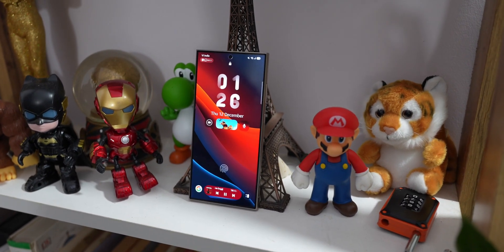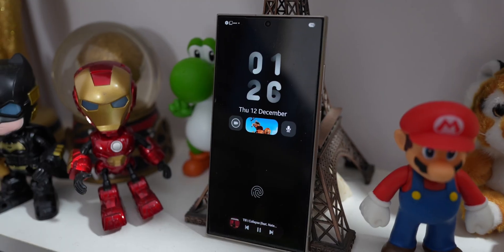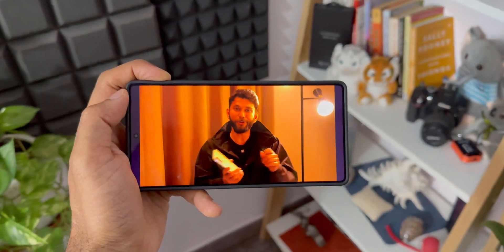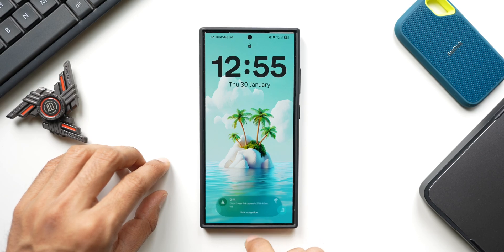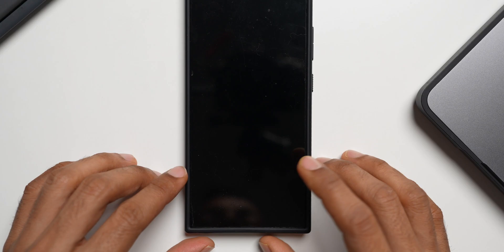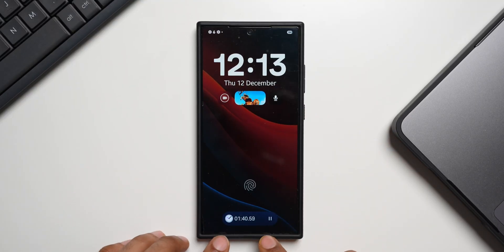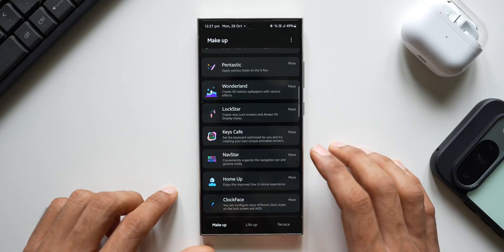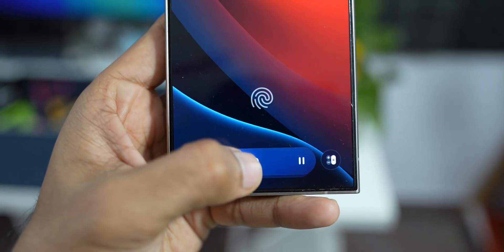Is Samsung Mid Range Phone's Getting NOW BAR on One UI 7 & Where Its PLACED ?